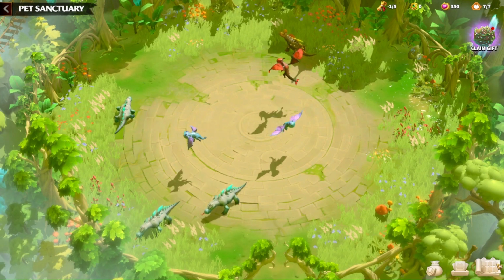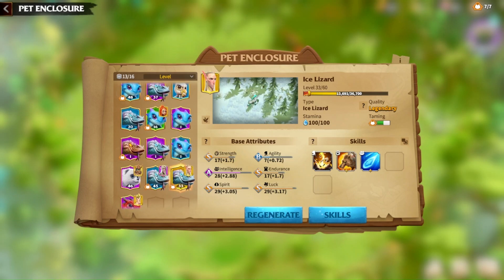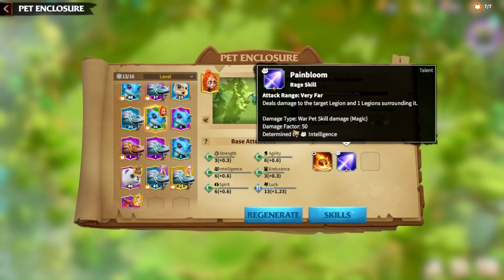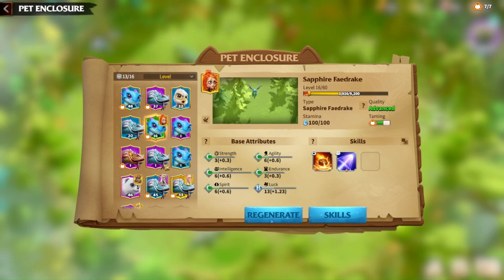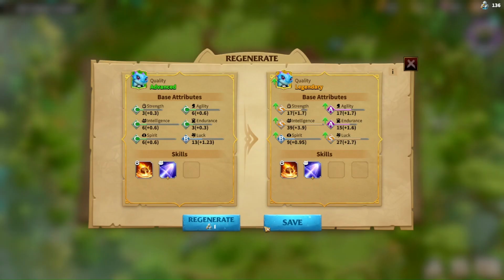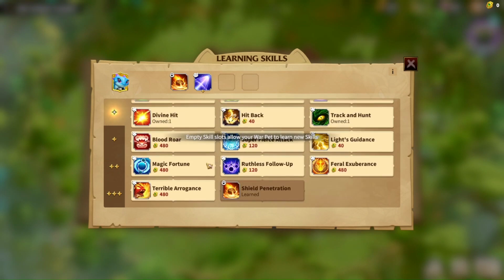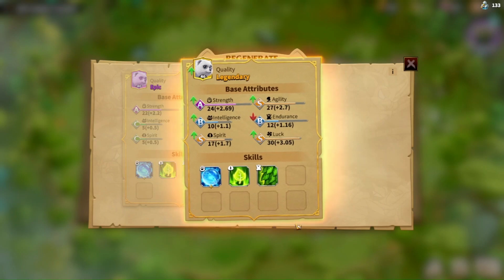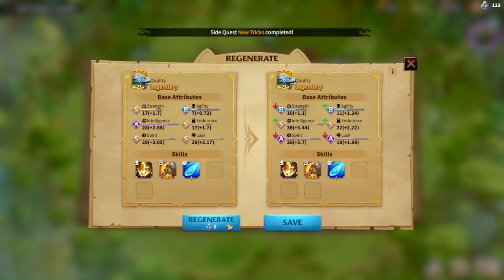Insane Luck! | 3 Legendary Pets With Less Than 30 Regeneration Potions! | Call of Dragons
Today I want to show you how to catch more pets in a single day and give some tips on what pets are worth investing in.

-Timestamps-
0:00 Introduction
0:19 How to catch more pets daily
2:43 What pets must absolutely have
5:03 Regenerating pets